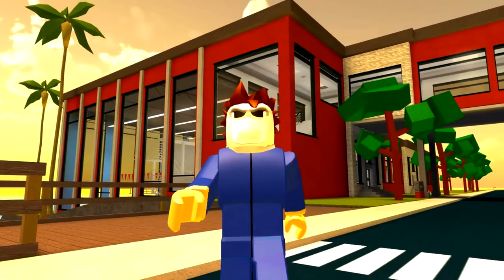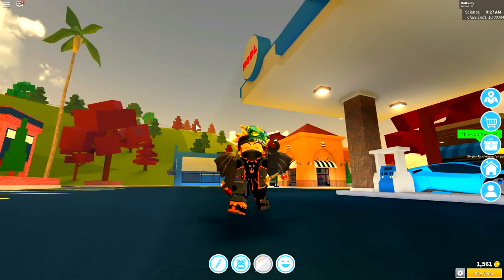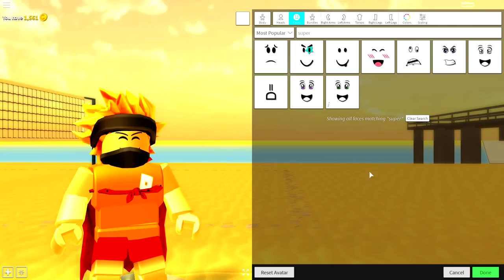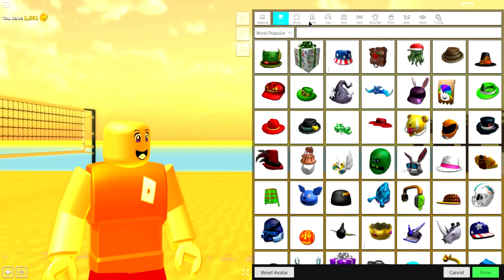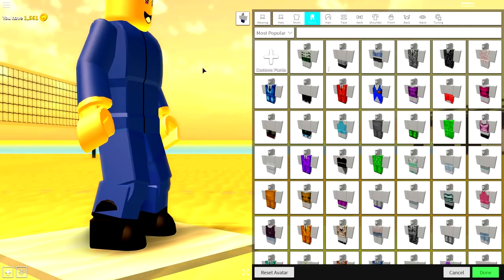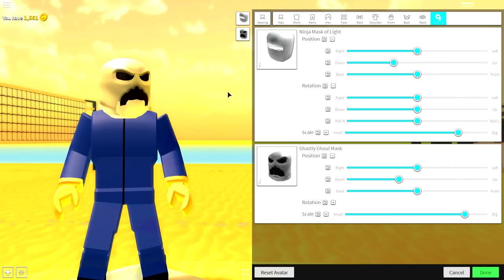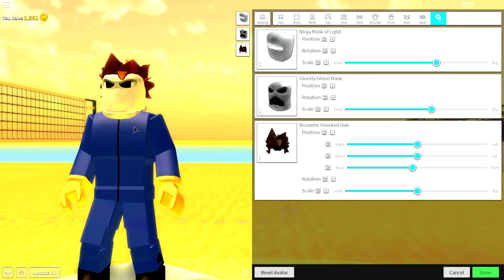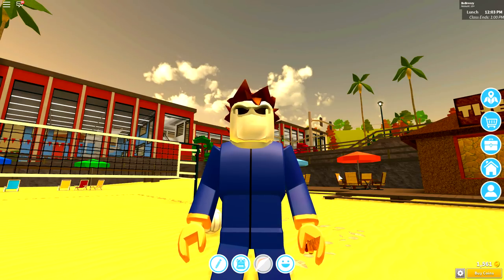HOW TO BE A MICHAEL MYERS (HALLOWEEN) IN ROBLOXIAN HIGHSCHOOL!!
Today im going to show you how to be michael myers from halloween

--Credits--